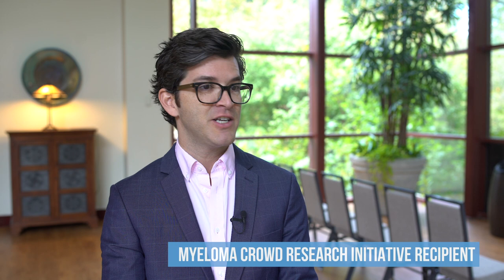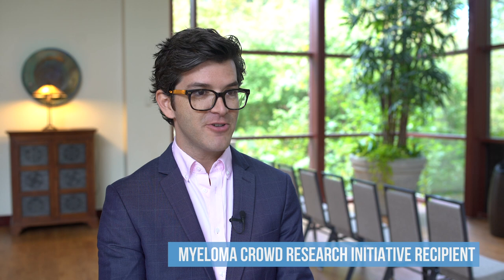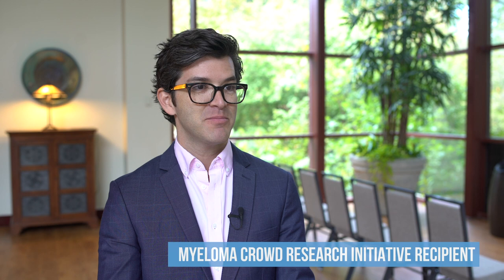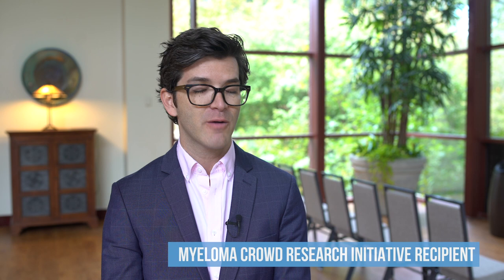MCRI 2019: Personalizing Myeloma Therapy 3D tumor Modeling Organoids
Cesar Rodriguez Valdes, MD of Wake Forest Baptist Medical Center is a Myeloma Crowd Research Initiative (MCRI) grant recipient. He is working on personalizing myeloma therapy using a test that can identify which treatment combinations work best for an individual myeloma patient.